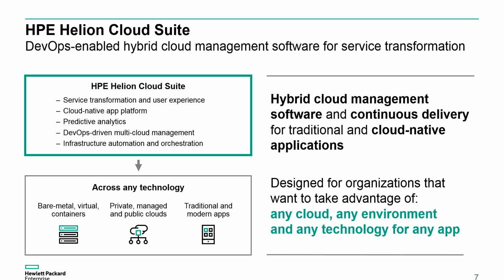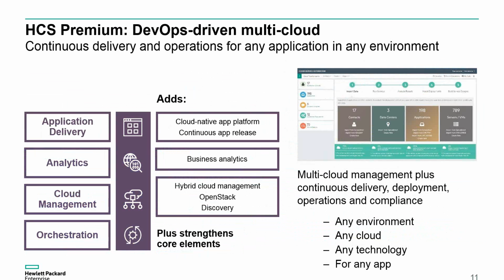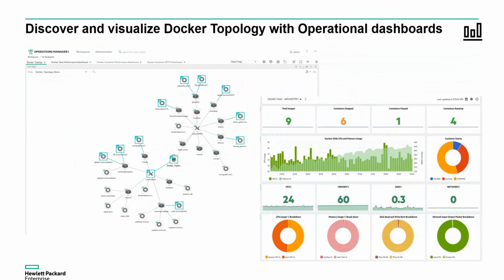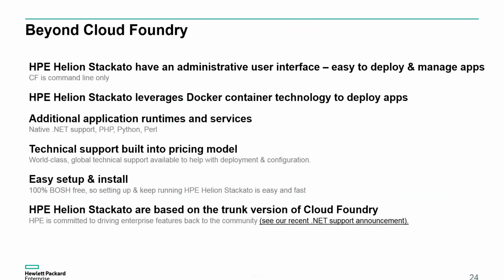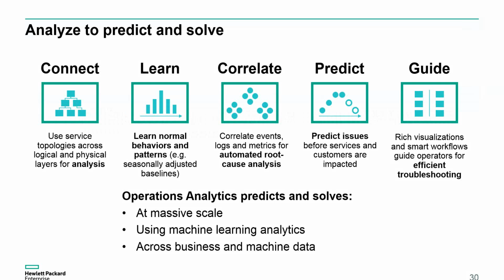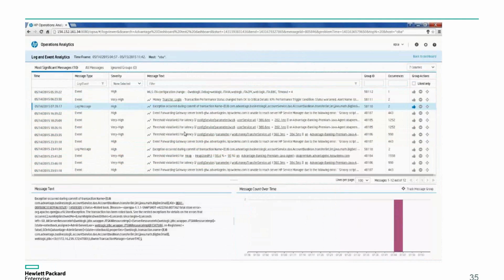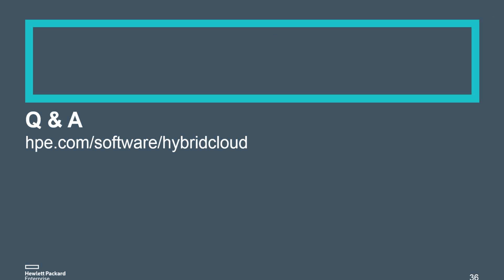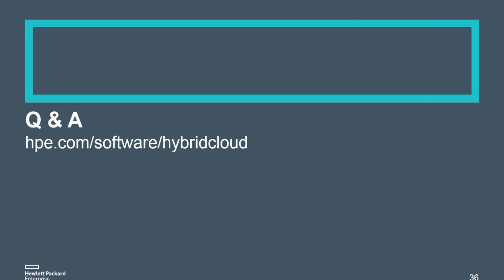Vivit-Worldwide.org - Become a Cloud Master with the HPE Helion Cloud Suite [8-23-2016 ]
Become a Cloud Master with the HPE Helion Cloud Suite